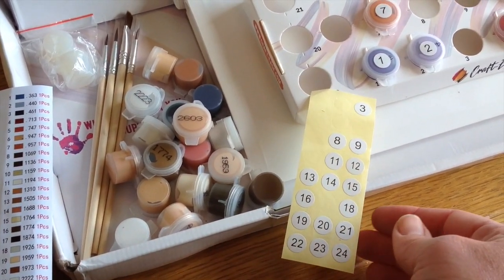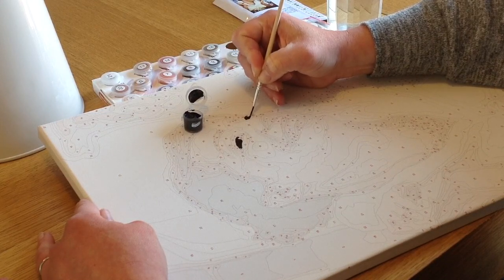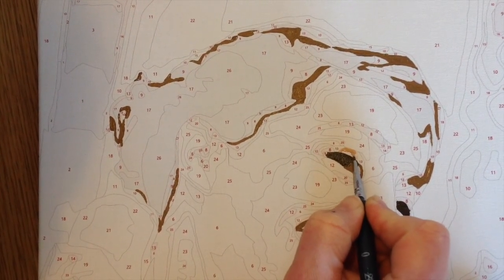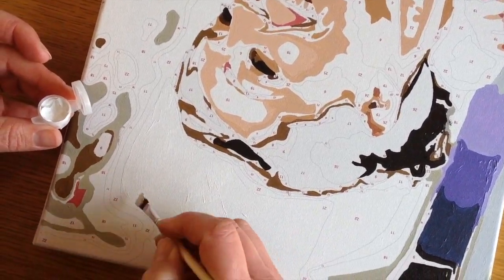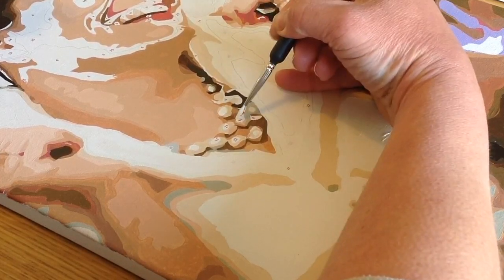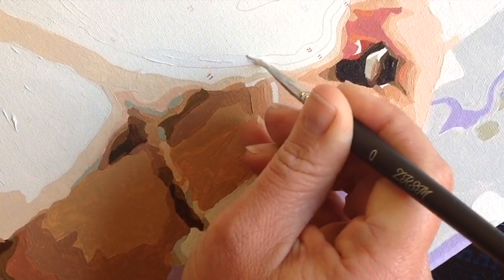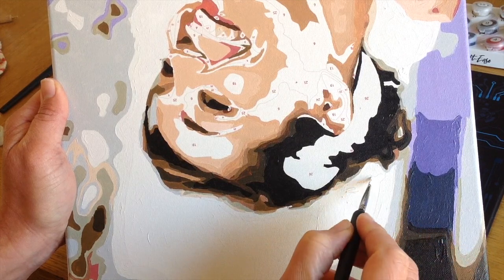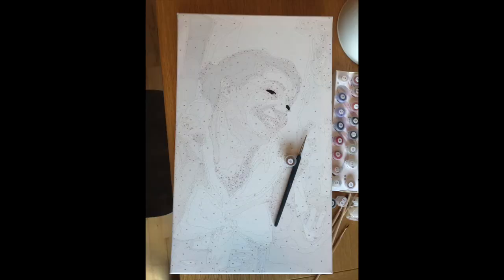Custom Paint by Numbers WITH TIME LAPSE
I absolutely loved the time I spent creating this paint by numbers. It is a wonderful form of art therapy.
Here is the link to the custom paint by numbers kit I used:

Or if you would like to recreate an artists painting you can find a huge choice here:

▶SUPPORT ME: for those of you requesting to treat me to a coffee

Some links are affiliate links, you do not pay any more but I might make a small commission if you do decide to purchase, which helps me keep producing these videos.

Custom Paint by Numbers WITH TIME LAPSE, customised paint by numbers, The beginners guide to paint by numbers, painting by numbers, paint by numbers review, craft-ease, Paint By Numbers Custom Order, paint by numbers WHAT THEY DON’T TELL YOU,  How to Paint by Numbers, Paint by Numbers for Adults, TIPS YOU SHOULD KNOW BEFORE YOU START A PAINT BY NUMBERS KIT, Tutorial for Beginners, Art Therapy Idea, Art Therapy Ideas PBN, Art Therapy Project,Art Therapy,ASMR,Craft Ease,redrockingbird, NEWBIES,  Paint By Numbers Review